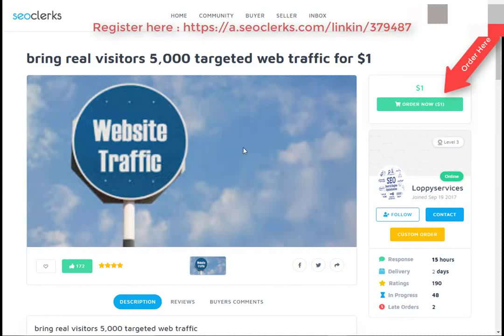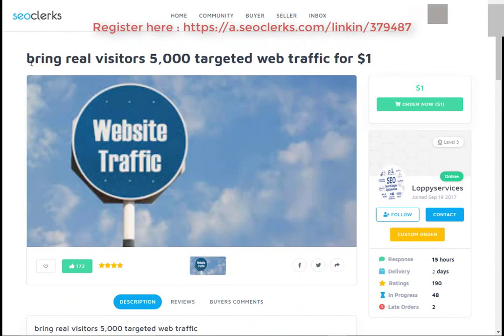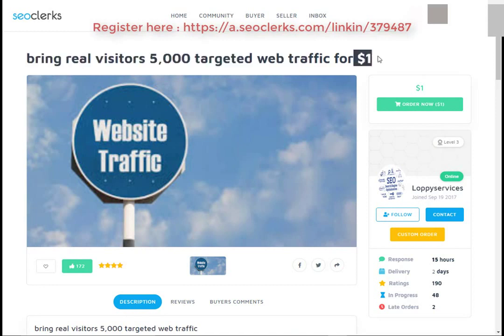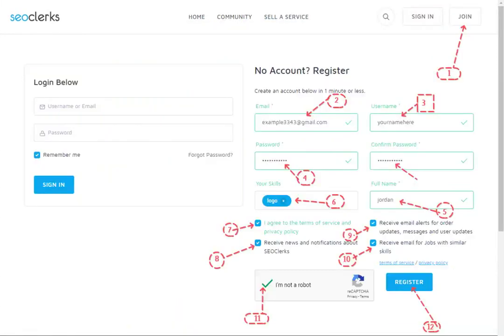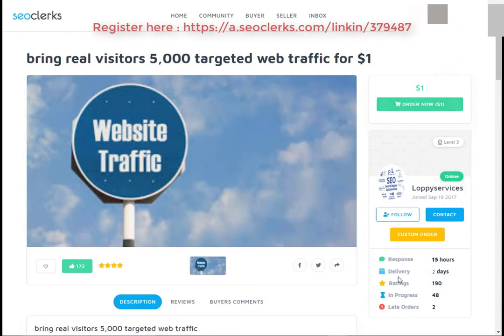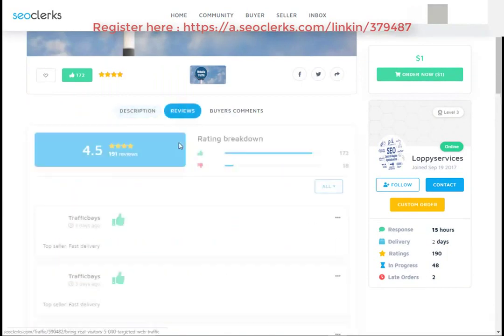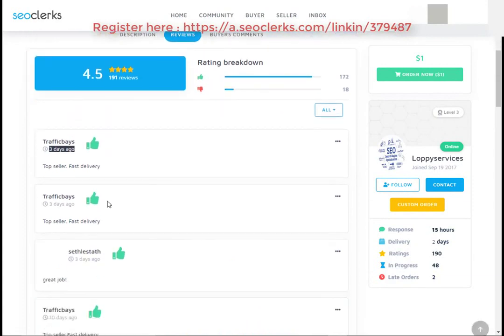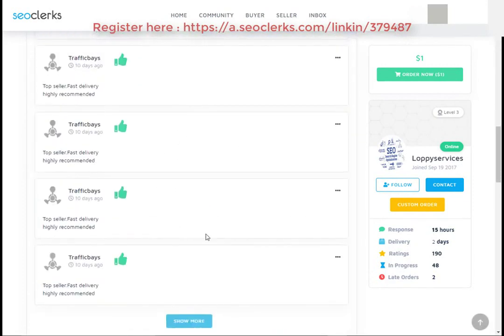Bring real visitors 5,000 targeted web traffic for $1 On SEOClerks